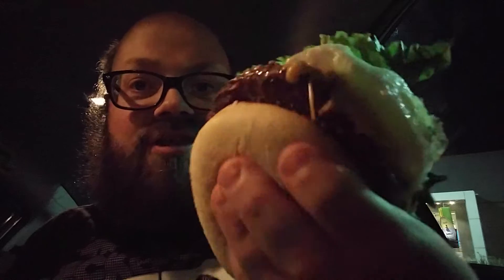Aussie Burger - McDonald's World Taste Tour - Season Finale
Drew tries his final product of the summer with the last of the world taste tour. Enjoy!